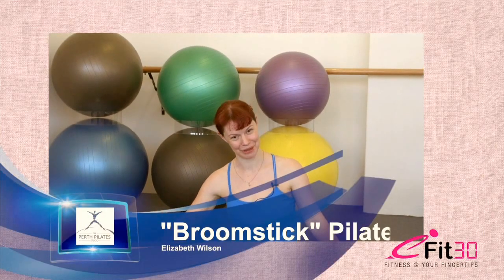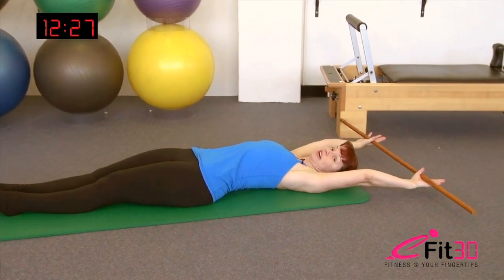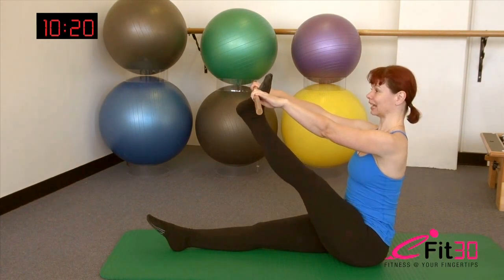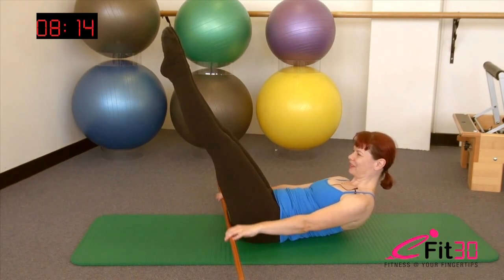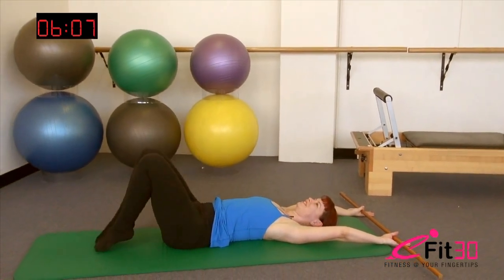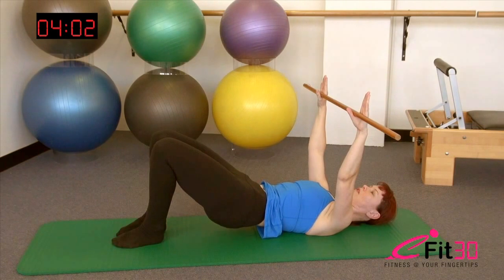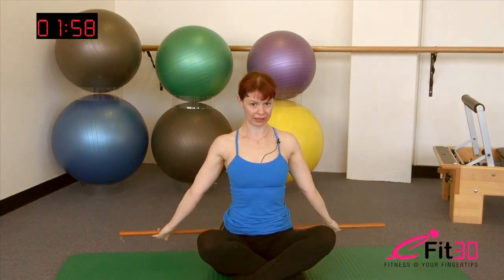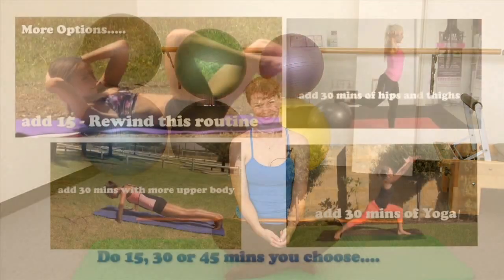Broomstick Pilates by Elizabeth WIlson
Try this fantastic routine from expert Pilates practitioner Liz Wilson from Perth Pilates studio!

We recommend the resources on Live Lighter LOOK HERE

With our new Super Set routines, you can do 15, 30 or 45 minutes by adding in more eFit30 routines at the end of this, This is part of the super set series, Choose to do 15, 30, or 45 minutes of exercise! You can do this power workout once for 15 minutes, twice for 30 minutes or at the end of this we provide other suggested routines to build to 45 minutes! Your choice!

Remember to always warm up before exercise and stretch after exercise. There is an eFIt30 video specifically about stretching.

Full details for this routine are available or on our main Channel